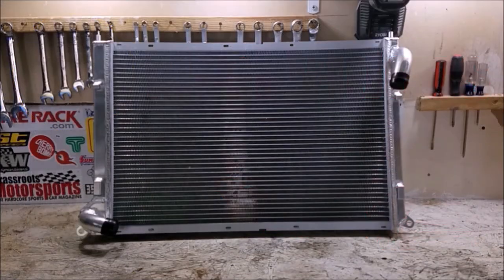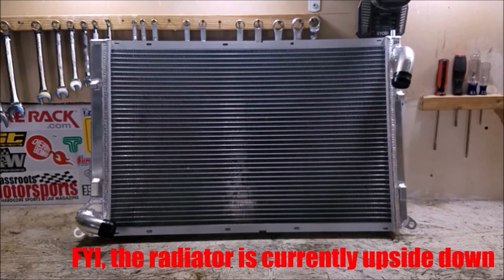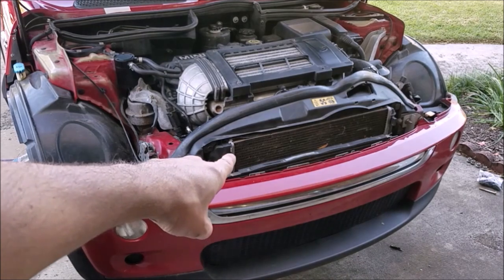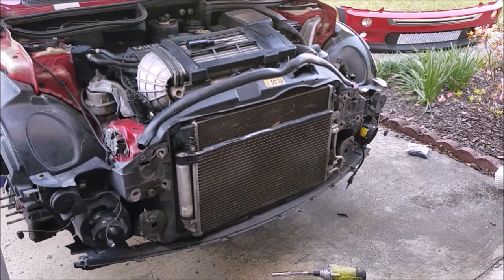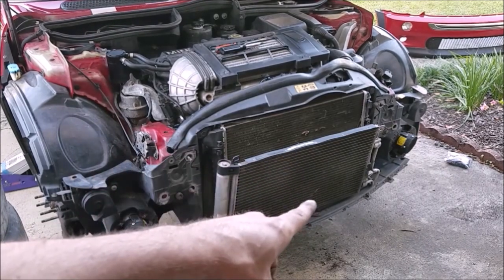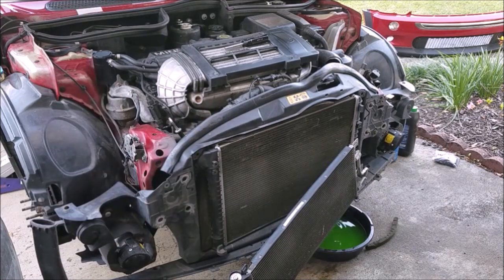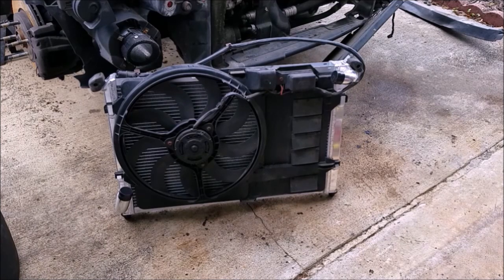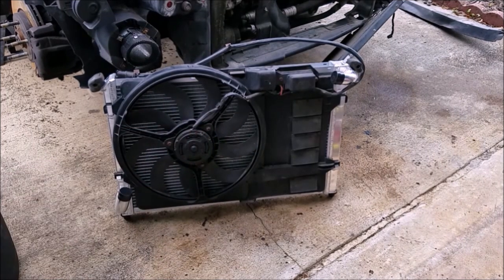R53 Mini Cooper S eBay Aluminum Radiator Install DIY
With the widespread use of automated welders, cheap radiators are usually pretty good, and if you do find a leak, it's pretty easy to weld or braise the area to fix it. I wanted to upgrade the radiator on the Mini before heading out on track just in case, especially with the liquid to liquid oil cooler utilized on the car. The cooler I can keep the coolant; the cooler I will keep the oil. Install on this chassis is actually pretty easy. Just remove the front fascia and bumper to get great access to everything. I did this while servicing the supercharger, but without doing that, this would have taken me not much more than an hour.

Since install it has survived three track days and thousands of street miles. For $100, it's a pretty good investment.